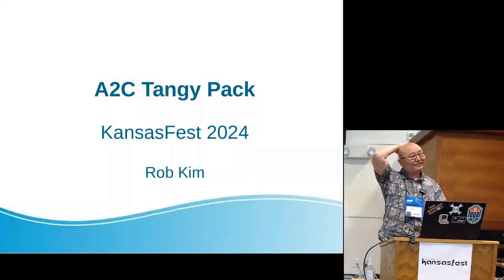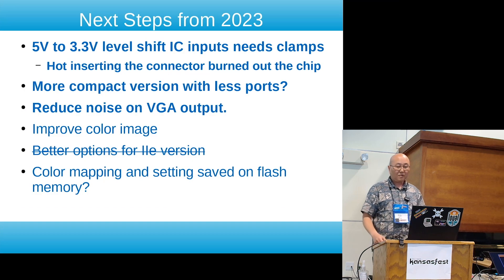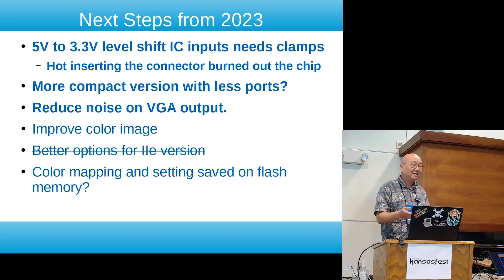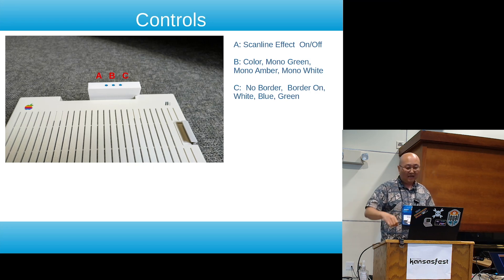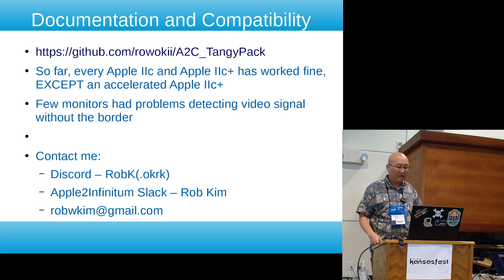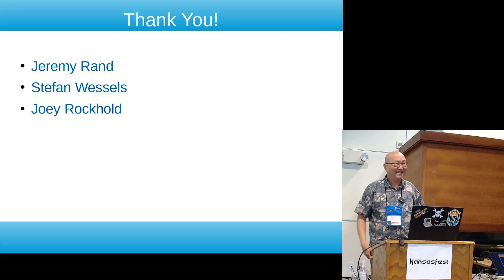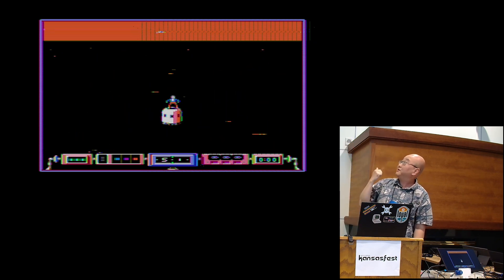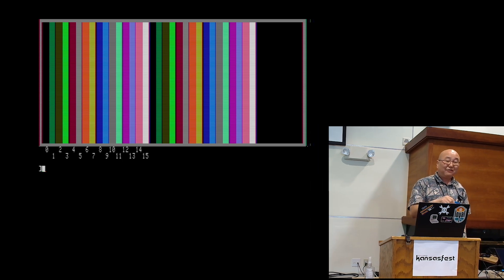A2C Tangy Pack - Video adapter for the Apple IIc/IIc+ - Rob Kim (KansasFest/A24eVR 2024)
Rob Kim demos a refinement of the Tang FPGA Video board presented last year for better form factor.  Allows for HDMI and VGA video output from the Apple IIc/IIc+.